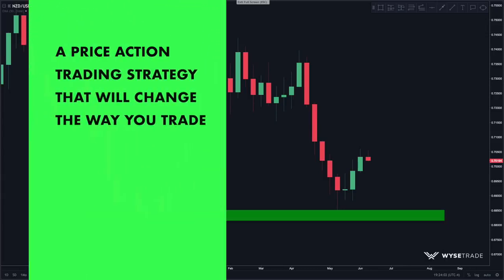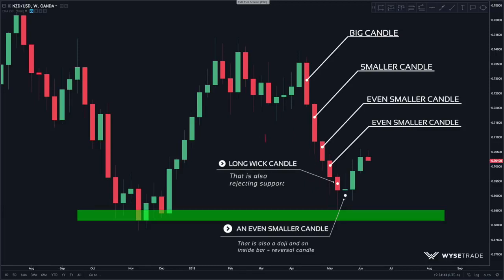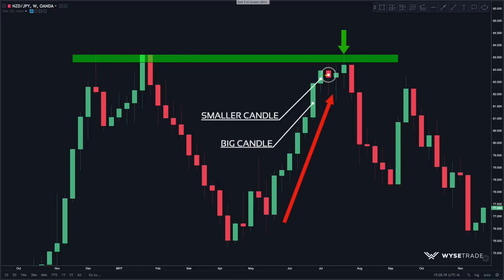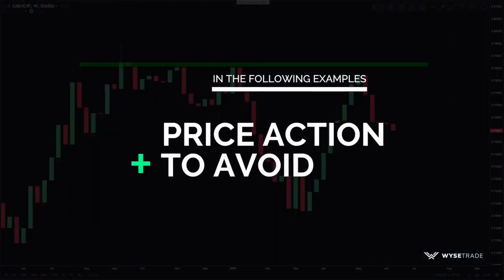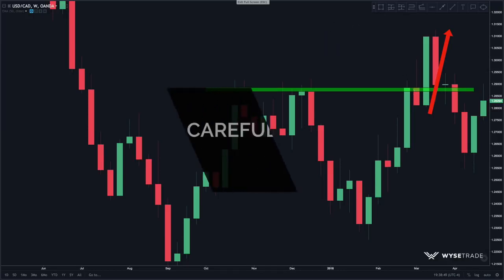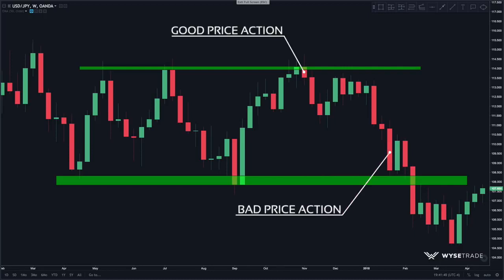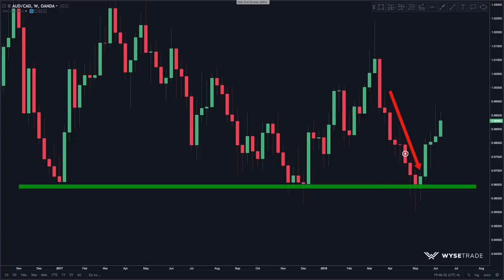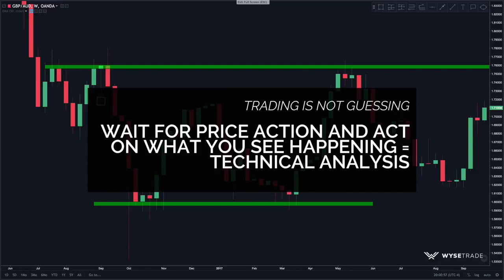How to trad & make money online strategy that will change the way you trade and make money online